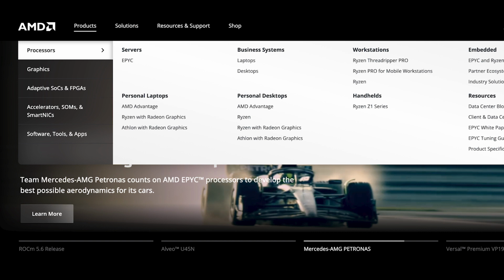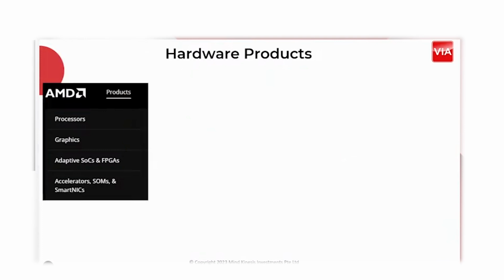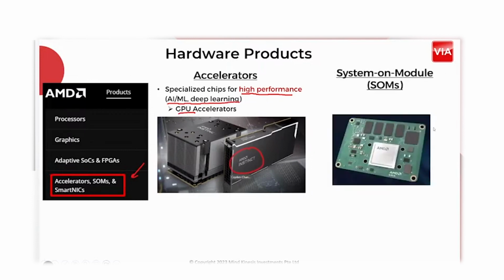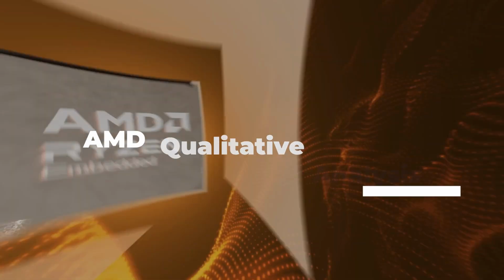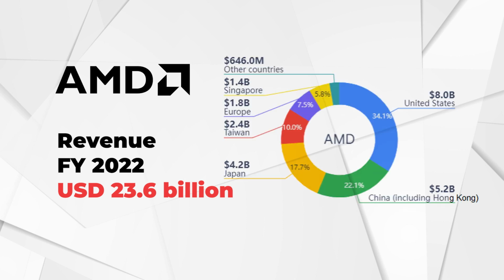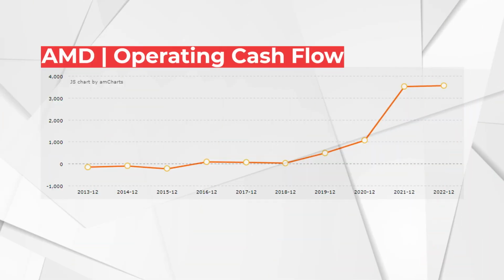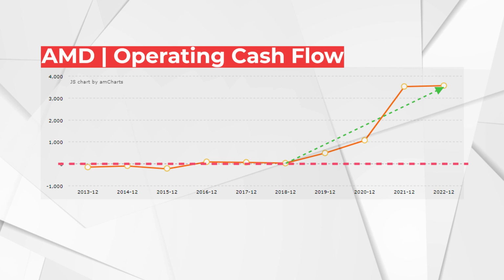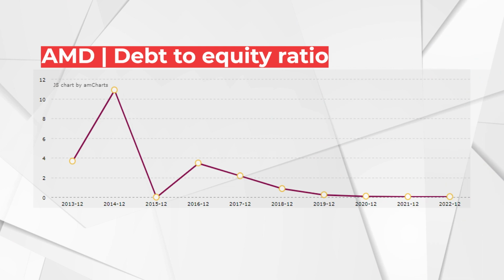AMD: The Ultimate Investment Opportunity? Should You Jump In? | Value Investing Singapore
Unleashing the Power of AMD: Dive deep into a comprehensive analysis of AMD, blending qualitative and quantitative insights. Gain a deeper understanding of their potential and evaluate whether it's the right investment opportunity for you.